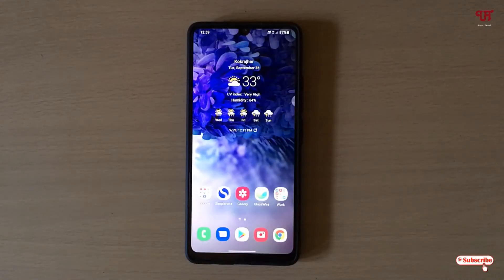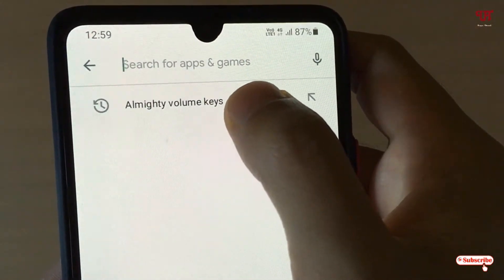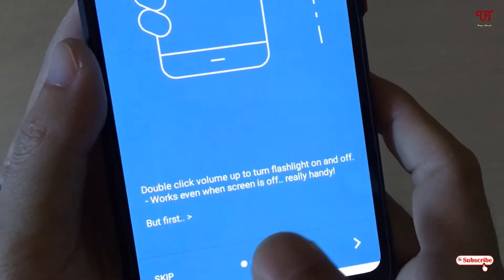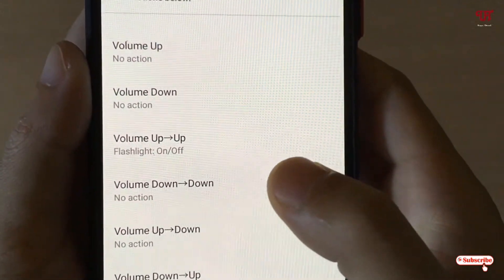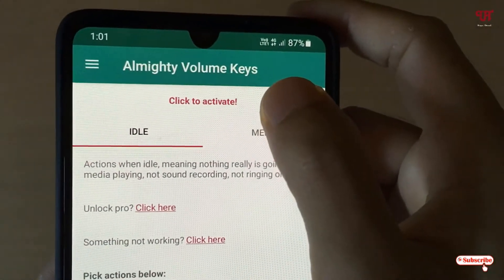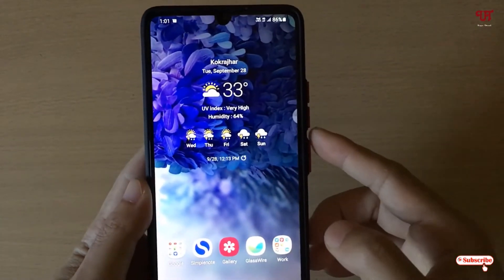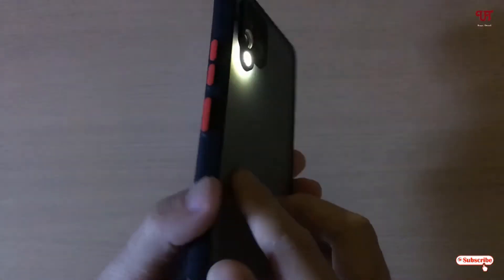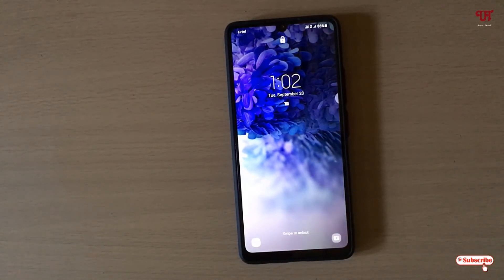How to turn ON LED Flashlight without waking up Phone Screen Display in Android ?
This video tutorial is all about How to turn ON LED Flashlight without waking up Phone Screen Display in Android.